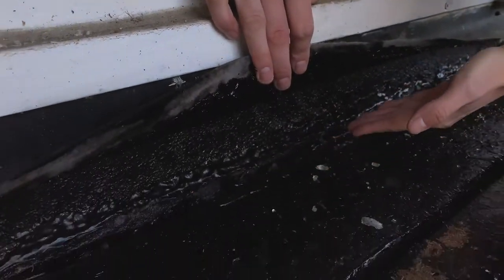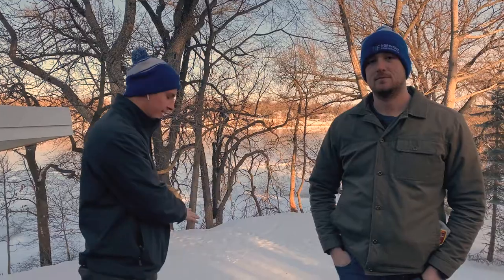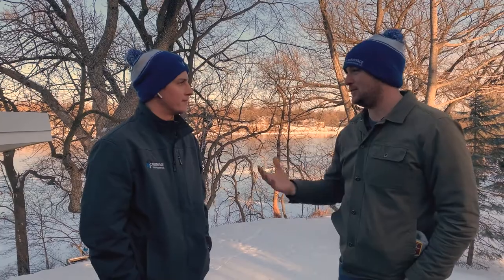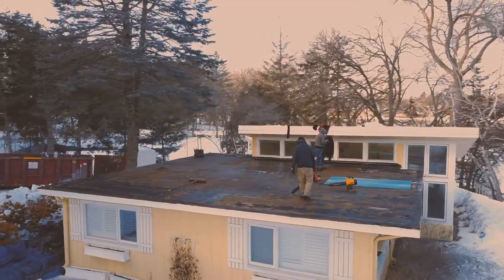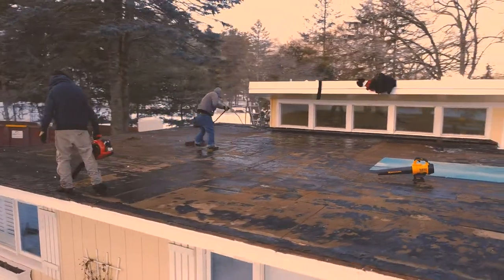The Basics of a Flat Roof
Josh and Jordan visit a flat roof site and go over some of the basics behind a properly functioning flat roof.